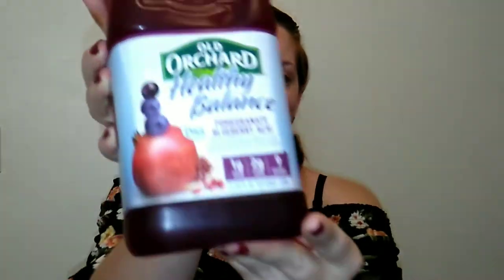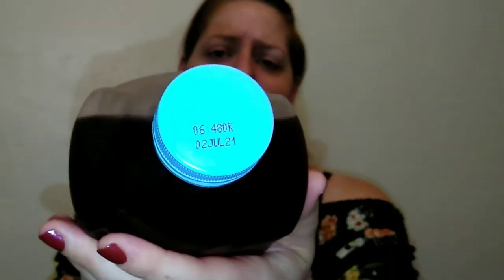Healthy Balance Diet Pomegranate Blueberry Acai Cocktail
The Old Orchard Healthy Balance Pomegranate Blueberry Acai Cocktail only has 1g of sugar and 9 calories. But is it good?